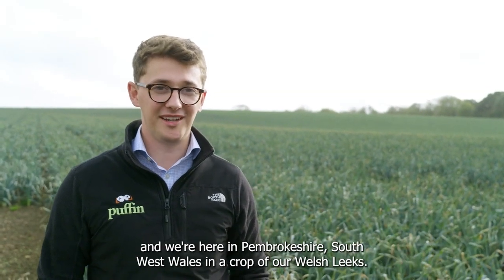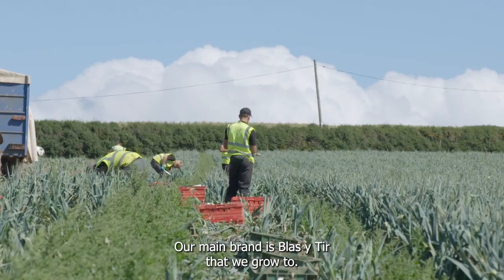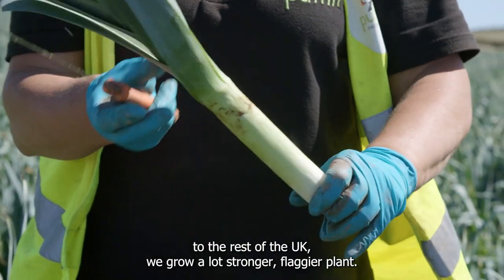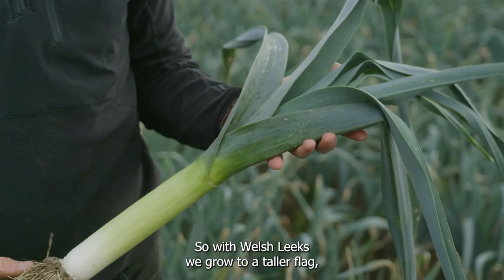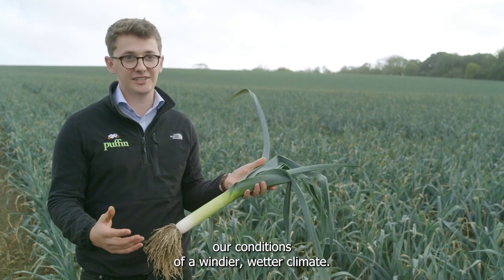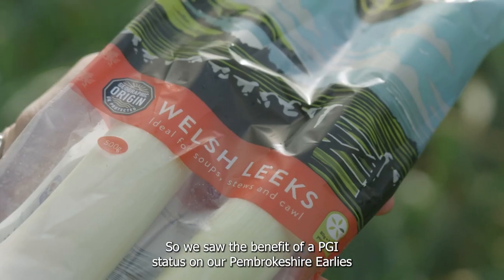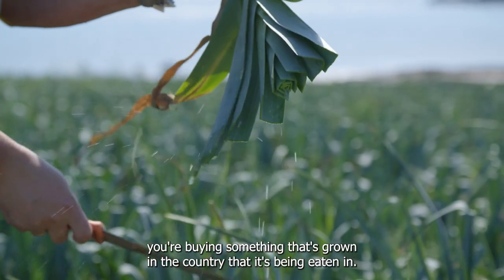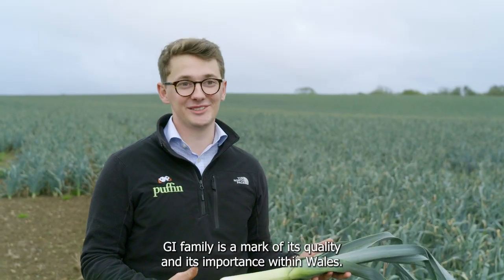Welsh Leeks - Protected Geographical Indication status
Puffin Produce Case Study